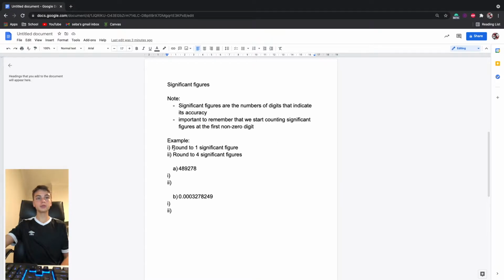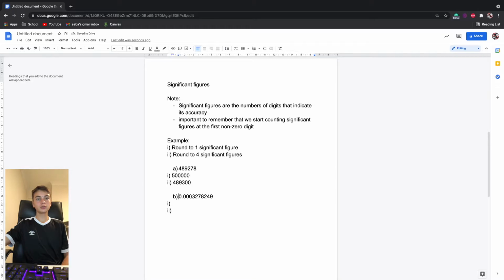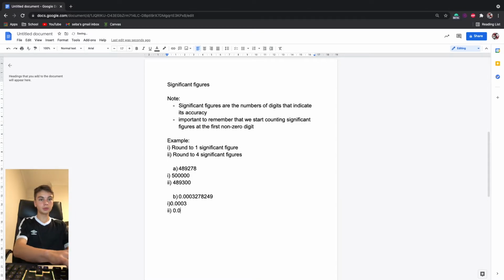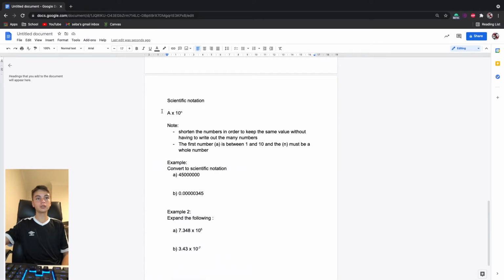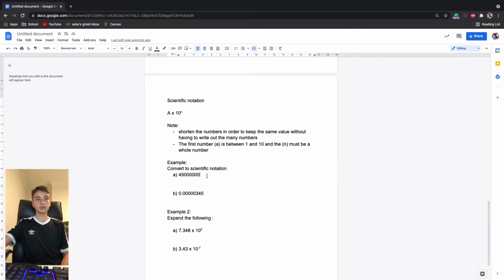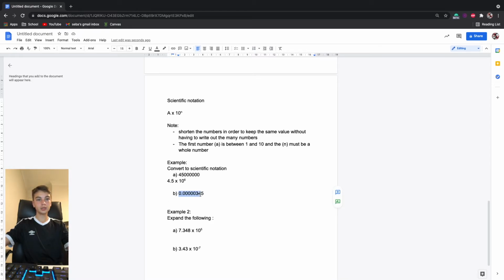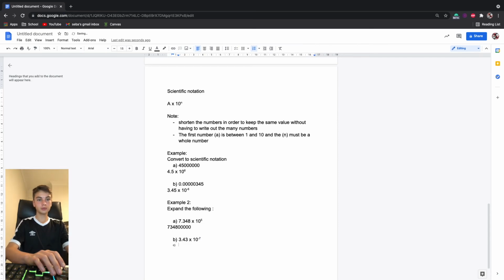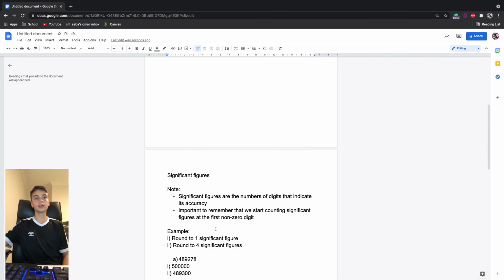Significant figures and Scientific Notation